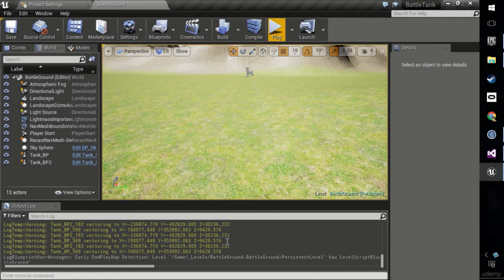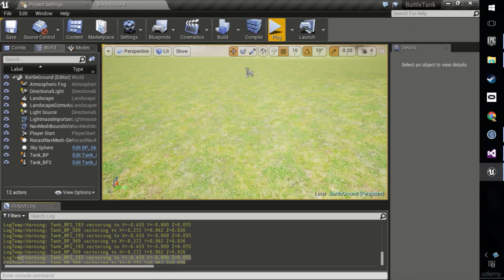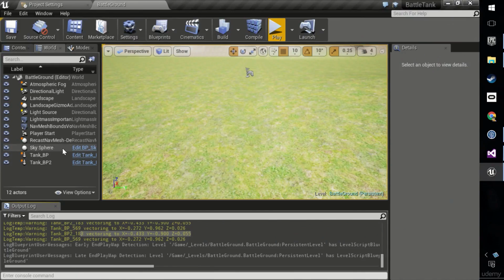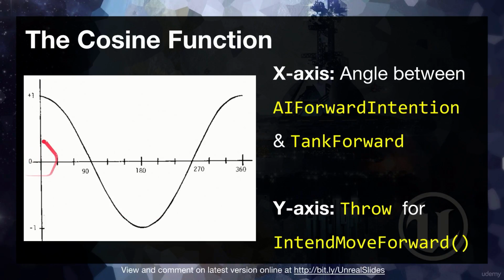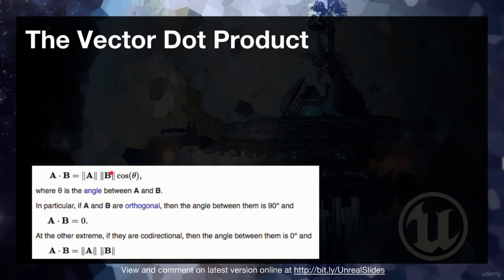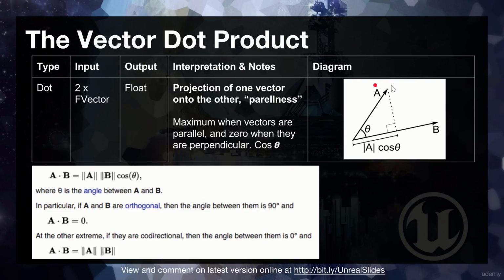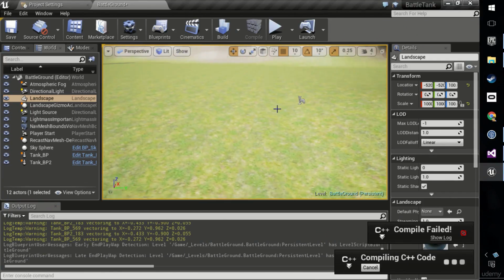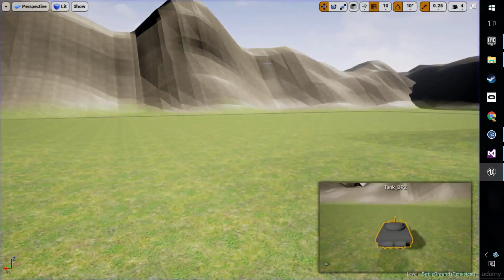162n dotproductn vectorn operatorn tank